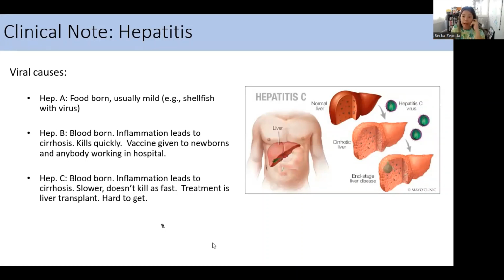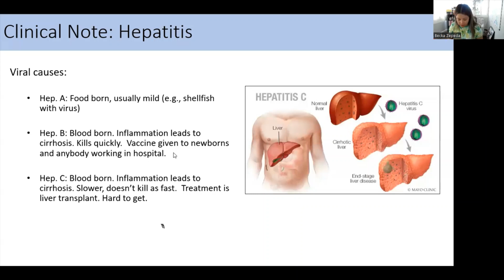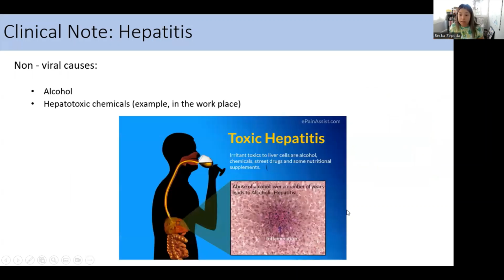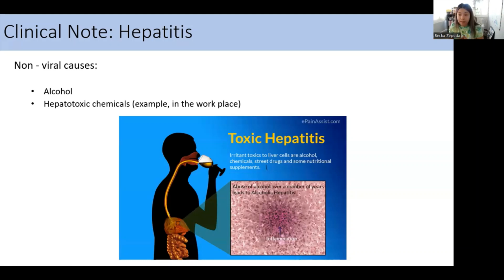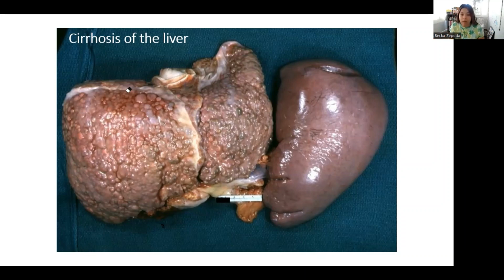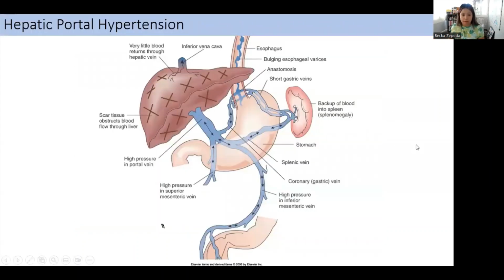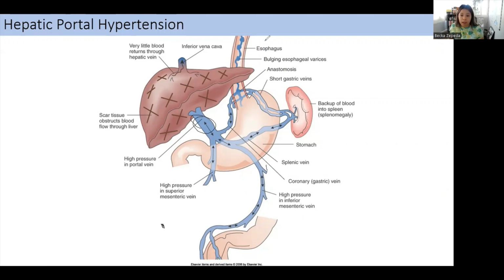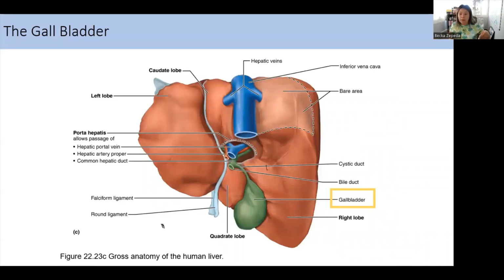Digestive System II - Hepatitis + Cirrhosis